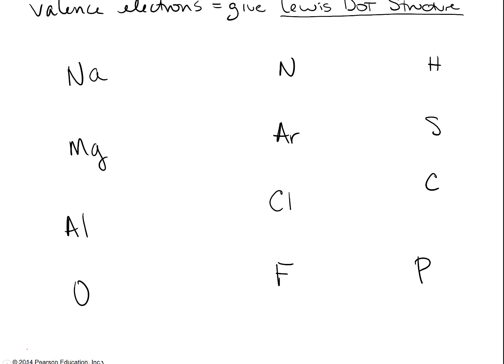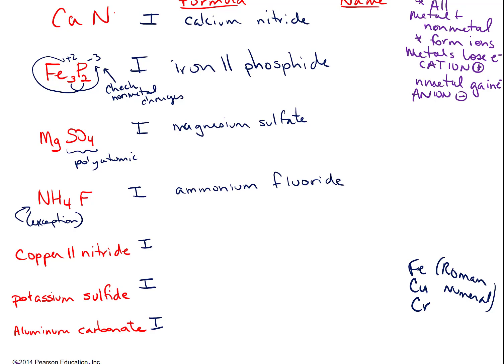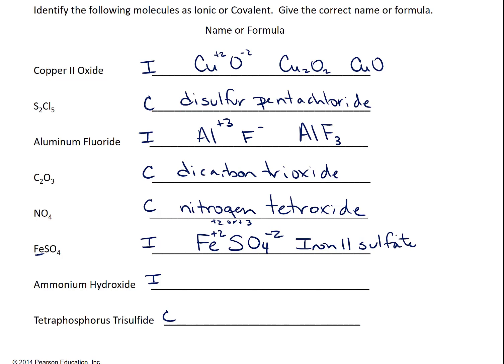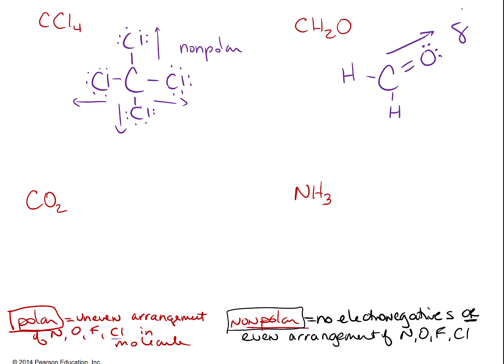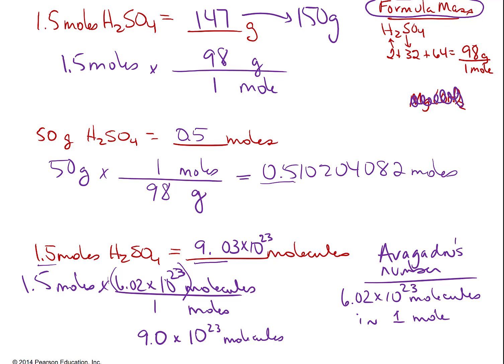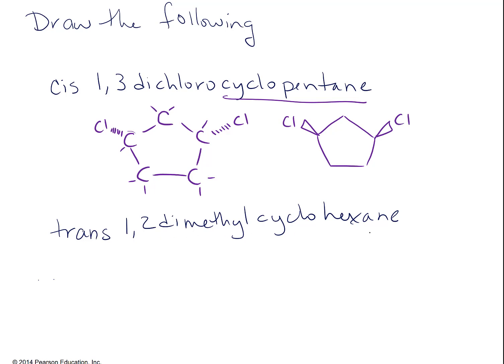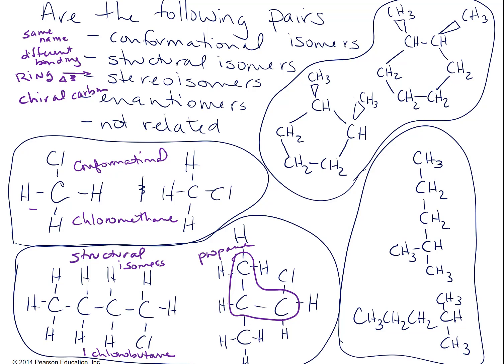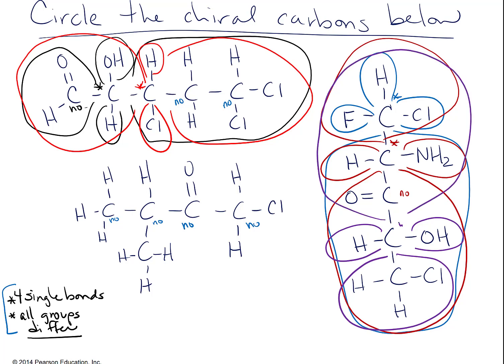CHM 130 Chapter 3 & 4 Out of Class Review